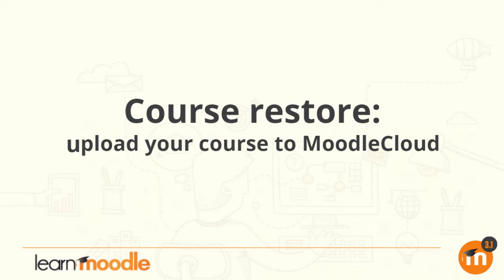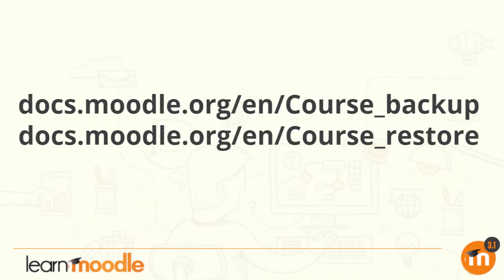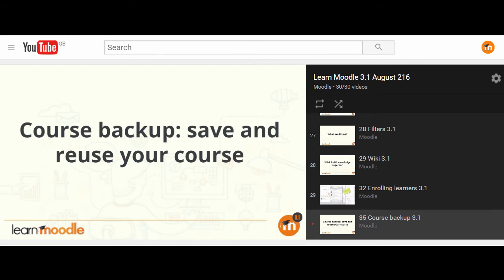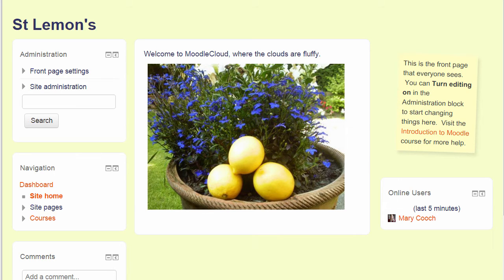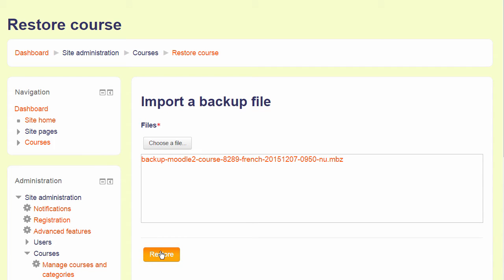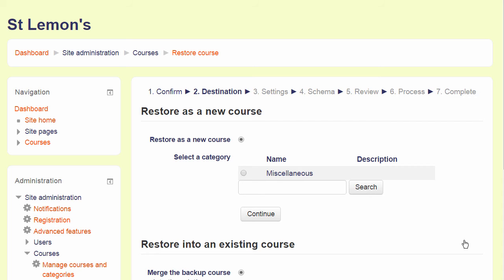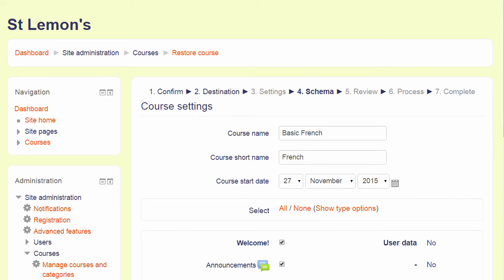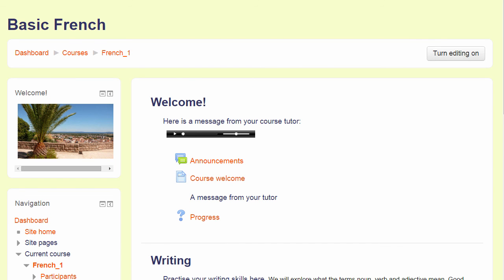36 Course restore 3.1